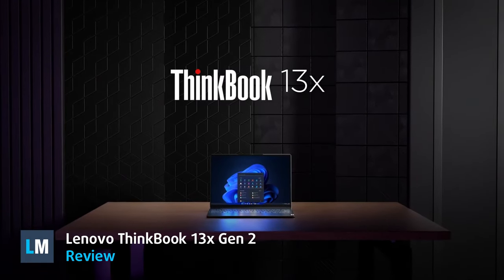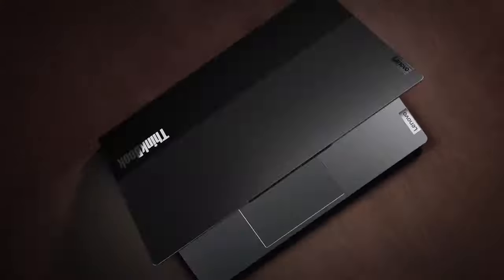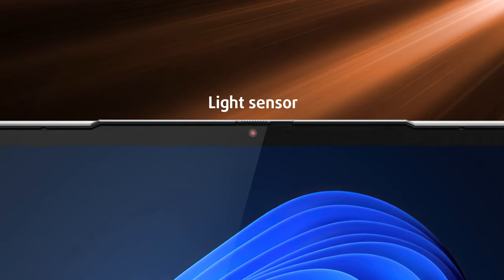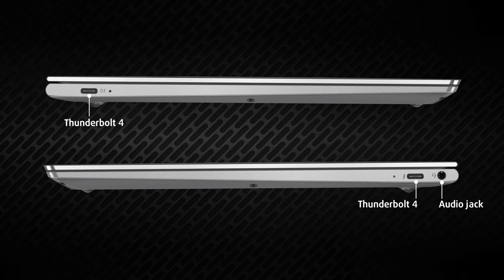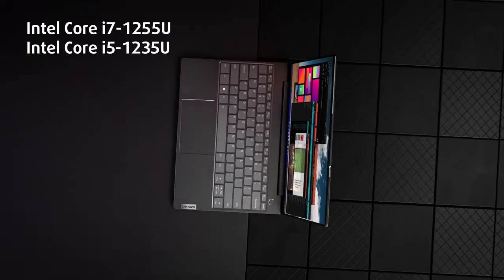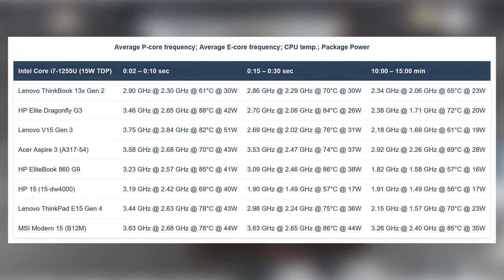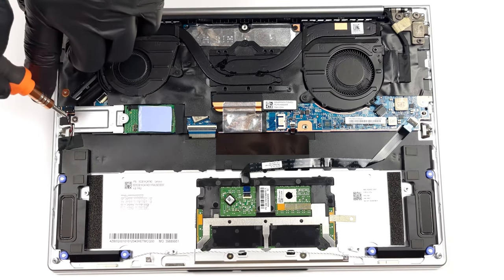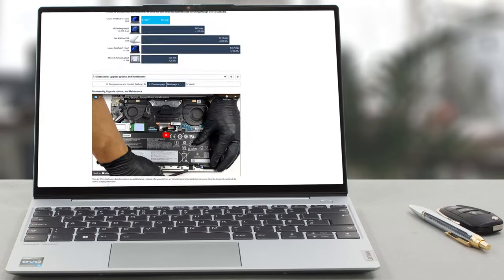🔬 [REVIEW] Lenovo ThinkBook 13x Gen 2 - It's purpose is clear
✅  LaptopMedia.com